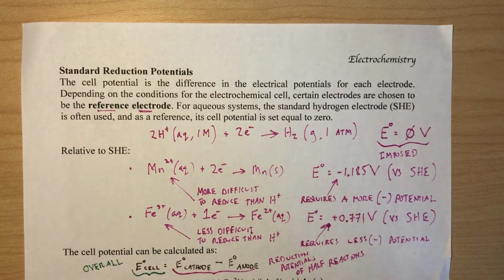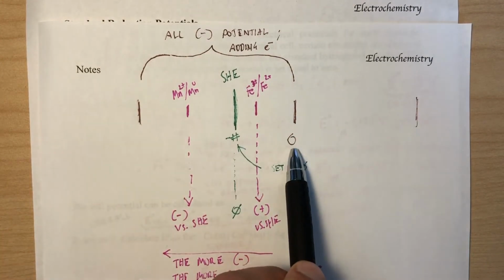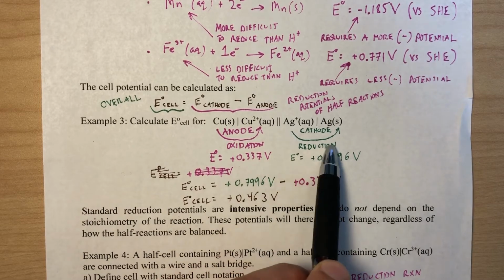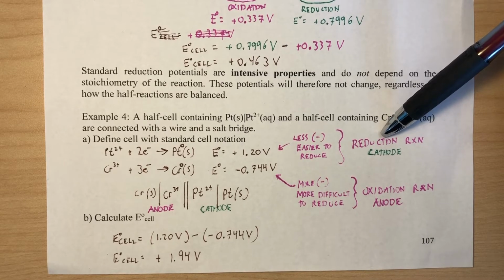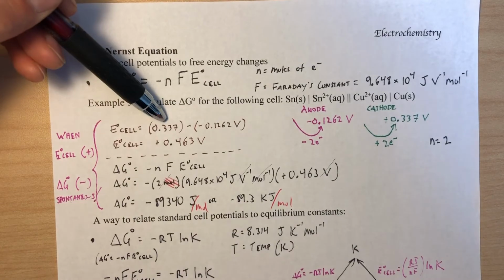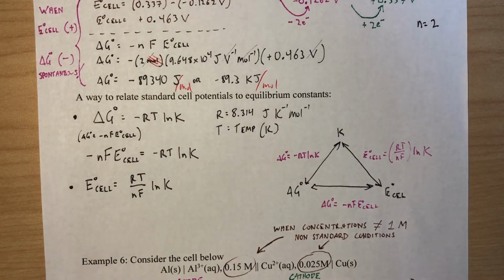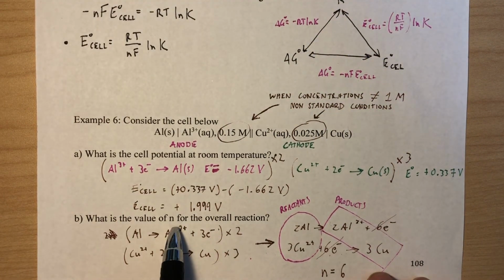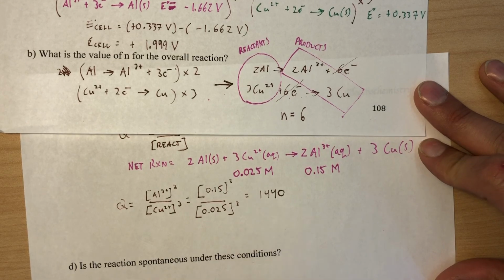CH232 2021 4 28 Electrochemistry